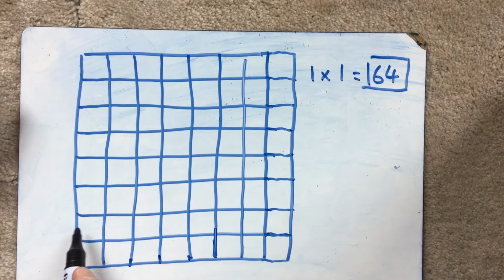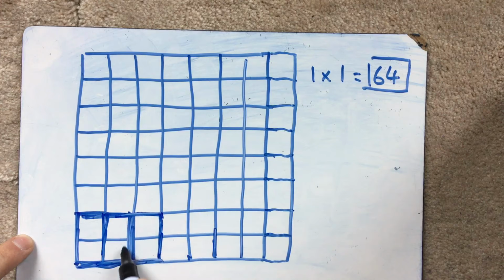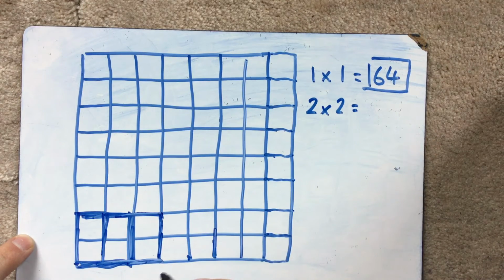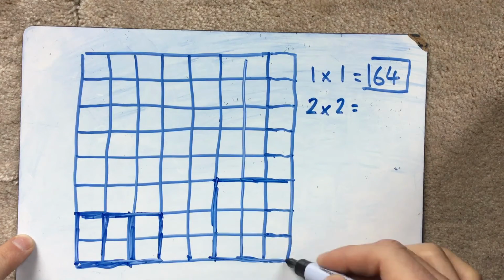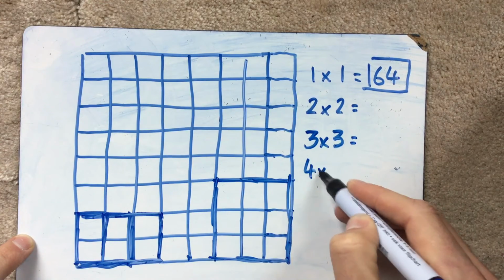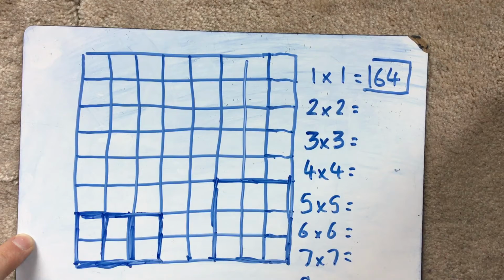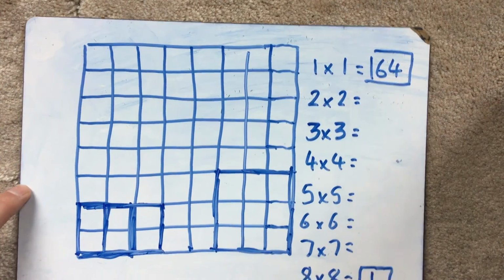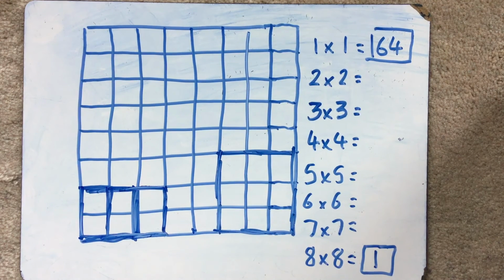How many squares on a chess board?